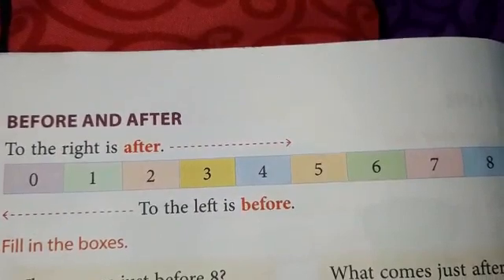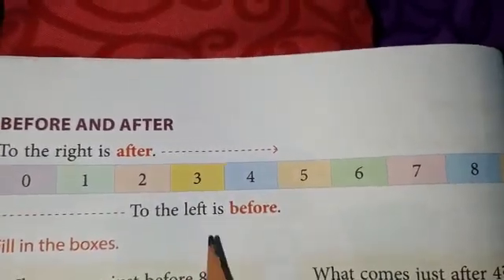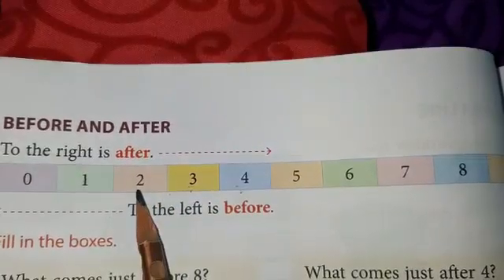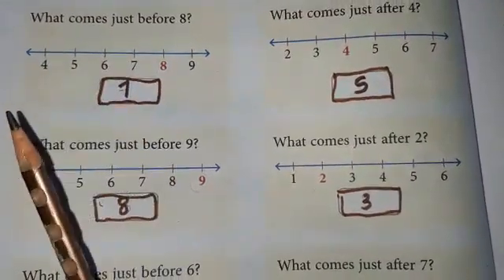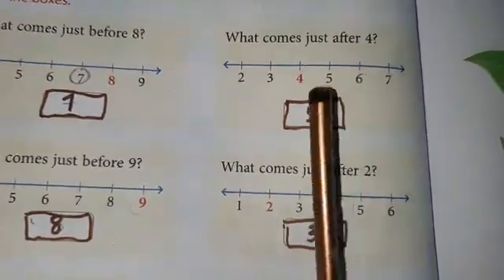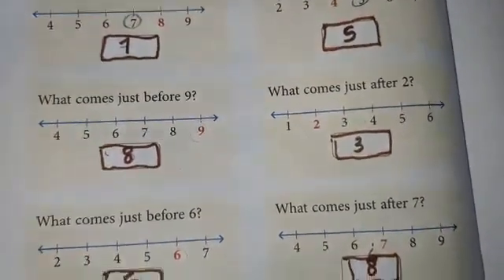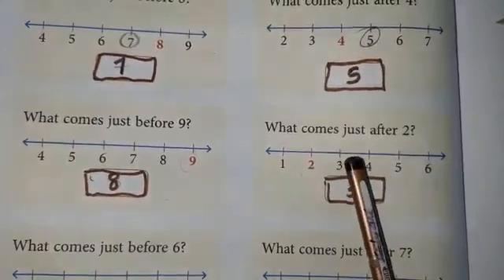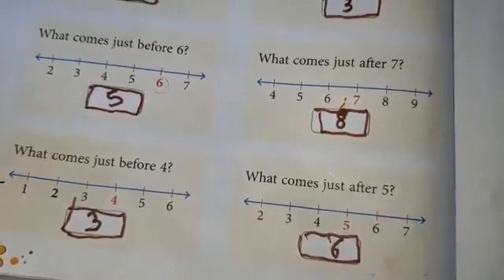Class I Maths - Lesson 2 - Numbers and numbers name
class I Maths
Numbers and numbers name

insight DJCS
insightDJCS